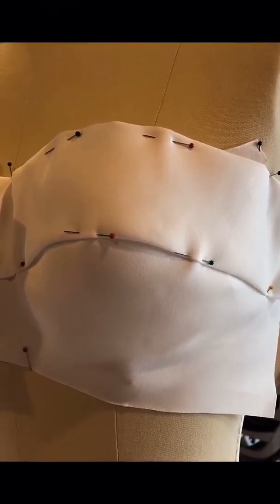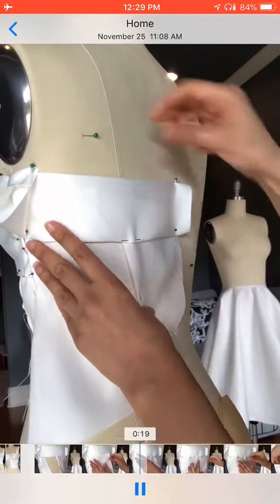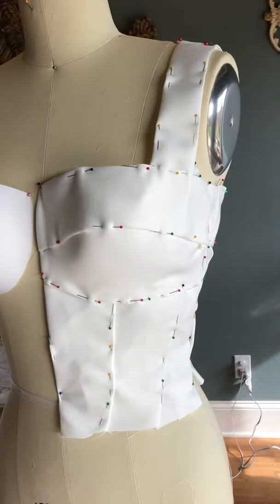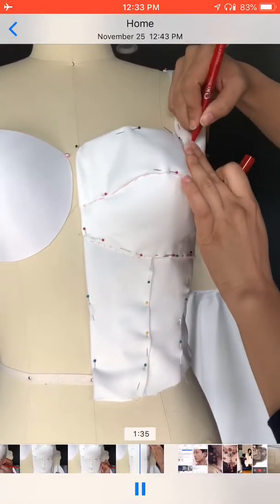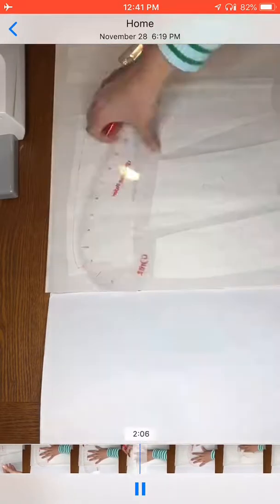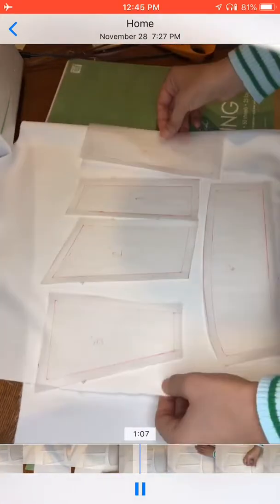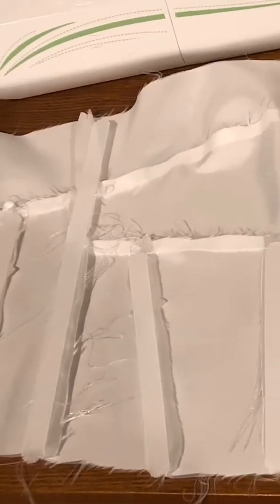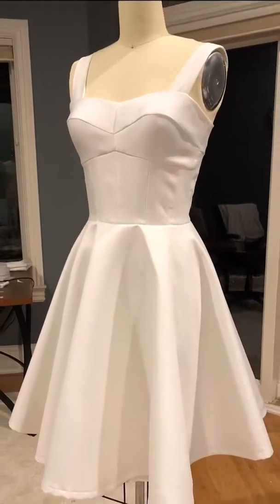Making of a white couture dress as a canvas for future designs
This video shows a quick summary of steps involved in making of a short simple corset dress. This dress with a simple lace layer can be used as a short wedding dress, or as you saw in my previous video it can be used as a canvas for creative an art. You love the art of haute couture, now you can create your own.